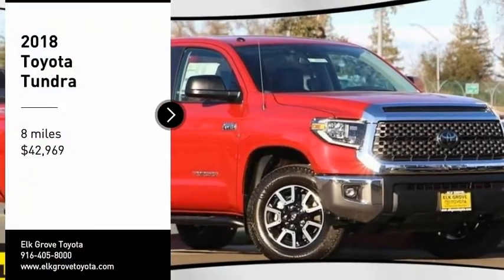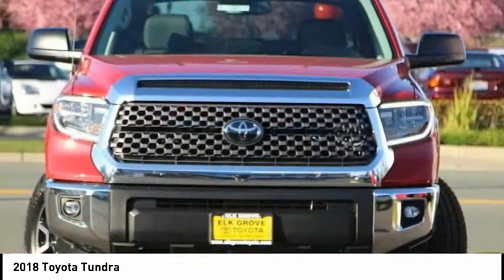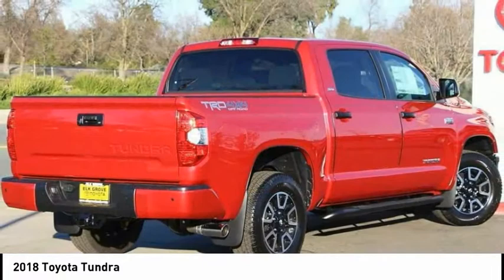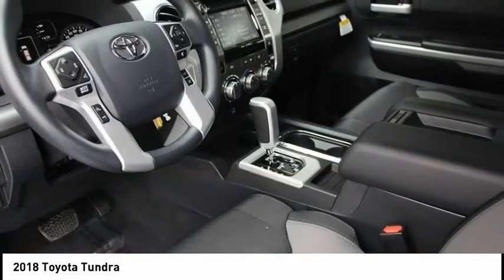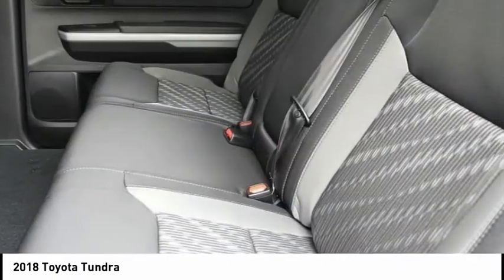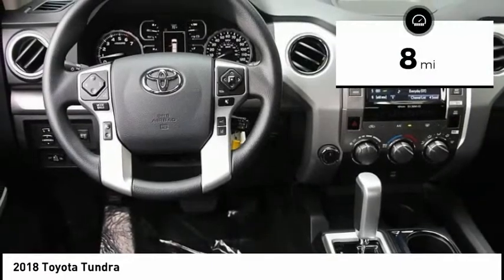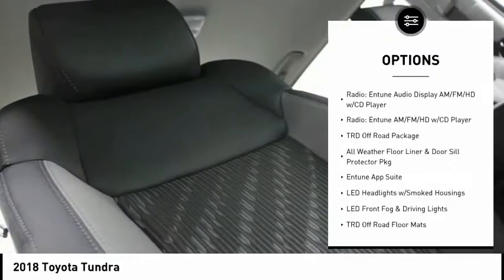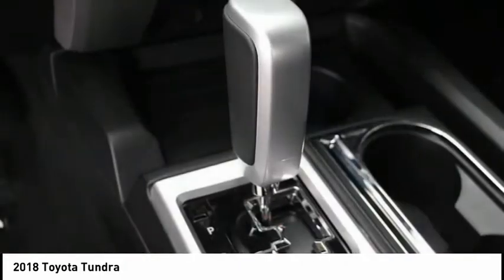2018 Toyota Tundra Elk Grove Toyota 119739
2018 Toyota Tundra  - Stock#: 119739 - VIN#: 5TFDY5F18JX765800

Check out this 2018 Toyota Tundra.   Price Includes Customer Cash: Customer Cash Offer is in lieu of any special APR offer from Toyota Financial Services. Customer Cash provided by Toyota Motor Sales, Inc. Some offers may not be combined. Prices do not include government fees and taxes, any finance charge, $80 dealer document processing charge, any electronic filing charge and any emissions testing charge. Rebates Include: $1,750 - TMS Customer Cash - San Fran. Exp. 07/09/2018 The Special Internet Price is $42969. Contact the dealership today.